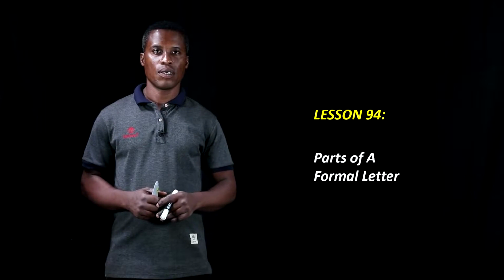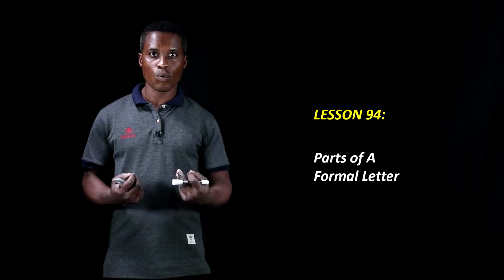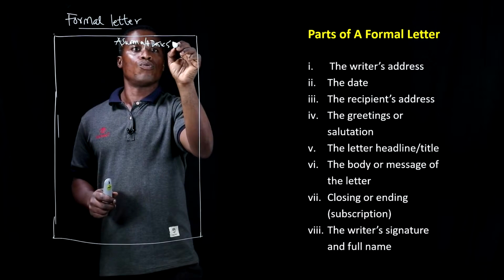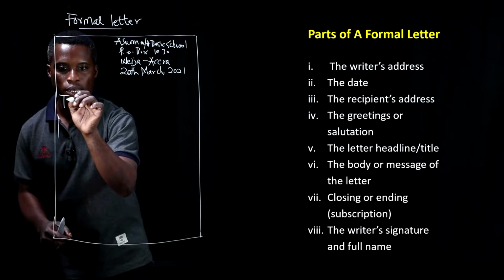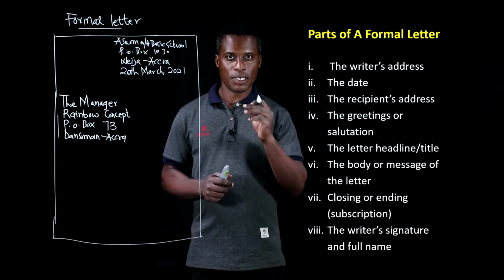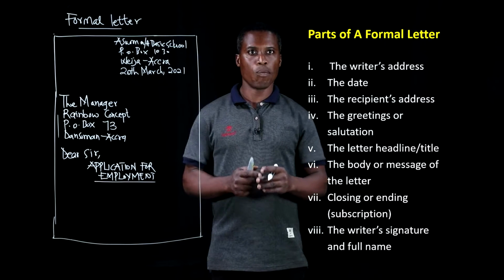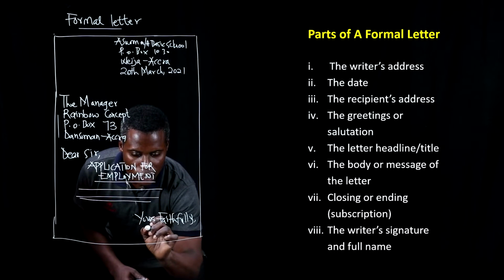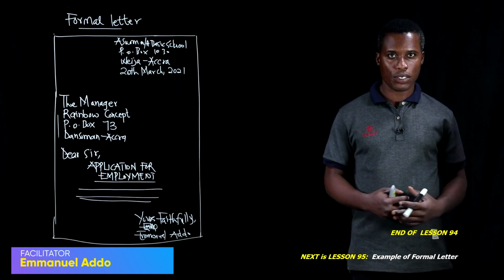Lesson 94 Part of Formal Letter